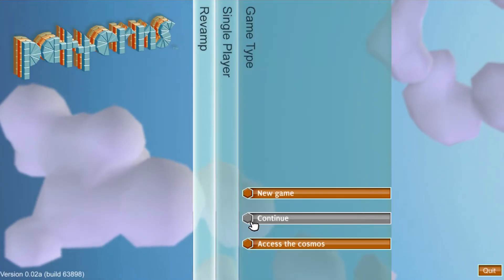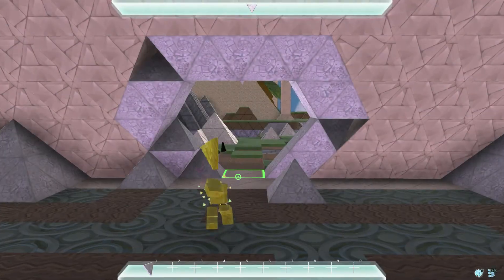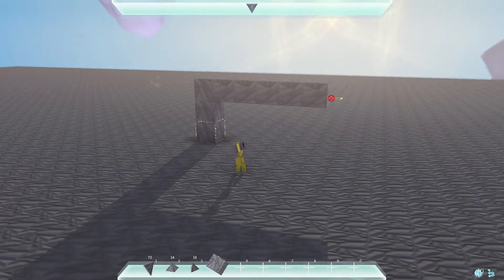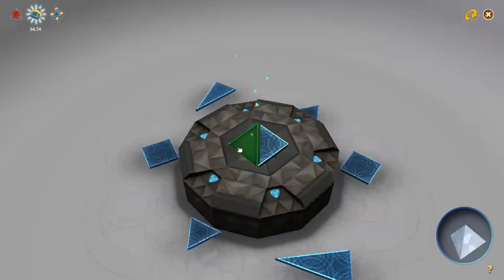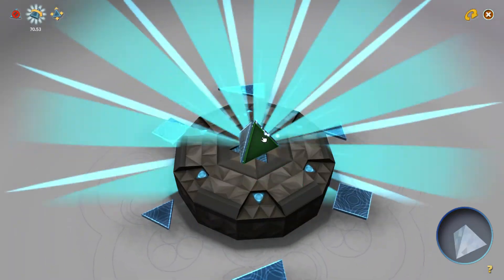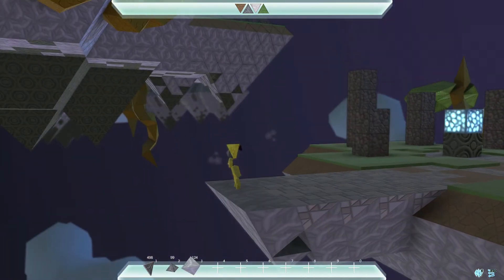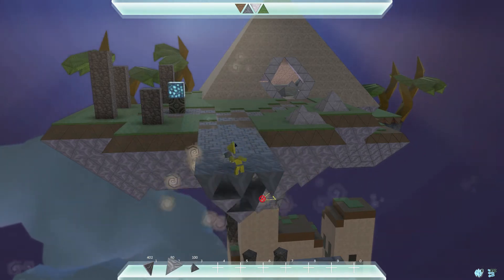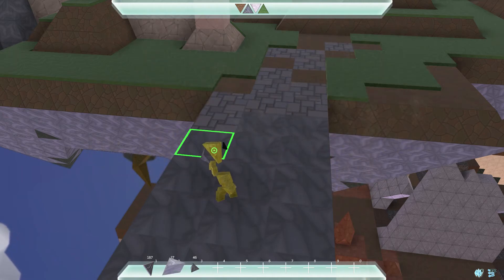Patterns - Beginner Gameplay Tutorial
James gives a tutorial on the basics of gameplay in Patterns, Linden Lab's new sandbox building game.